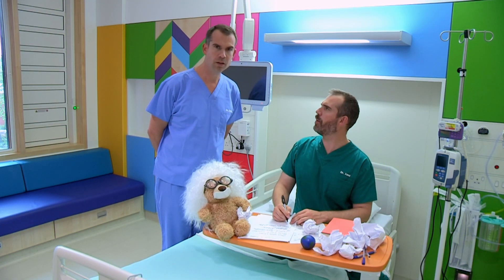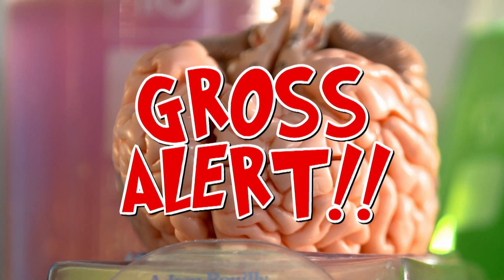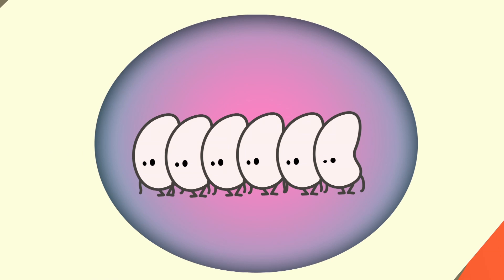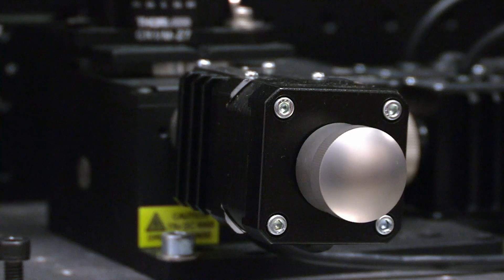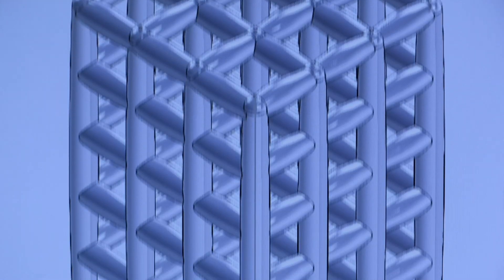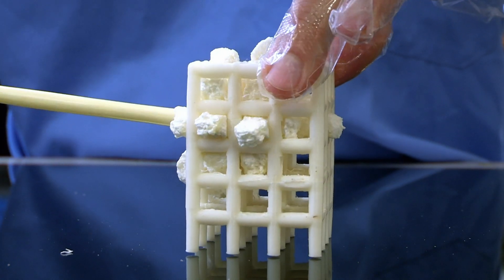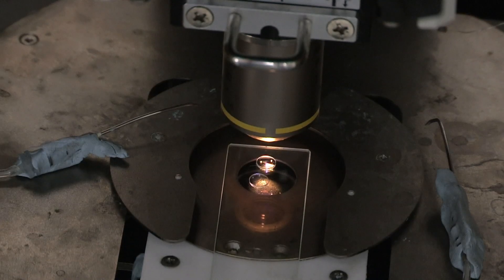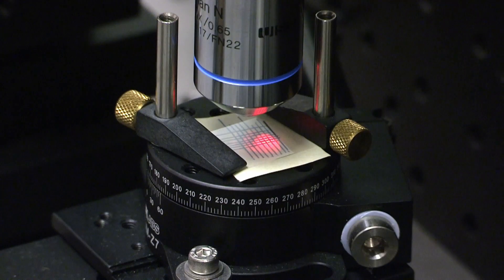Can You Print Brain? | Operation Ouch | Science for Kids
Can You Print Brain? Click on the video to find out.

Nervous system
- Brain
- Spine

Cardiovascular system
- Heart
- Blood
- Blood Pressure

Human Skin
- Cuts
- Burns
- Bruises and Blisters
- Birthmarks
- Scars
- Stretch Marks

Organs
- Skin
- Guts
- Brain
- Heart
- Kidneys
- Stomach
- Lungs

Immune system
- Allergies
- Verrucas
- Bacteria & Infections

Skeletal system
- Dislocations
- Toes
- Arms
- Legs
- Knees
- Feet
- Fingers
- Joints
- Bones

Human Head
- Hair
- Ears
- Yawning
- Mouth
- Eyes
- Teeth
- Lips
- Nose
- Throat

Endocrine system
- Height
- Insulin
- Sleep